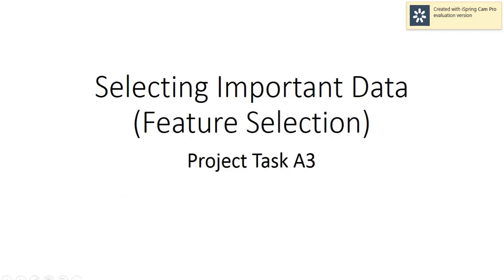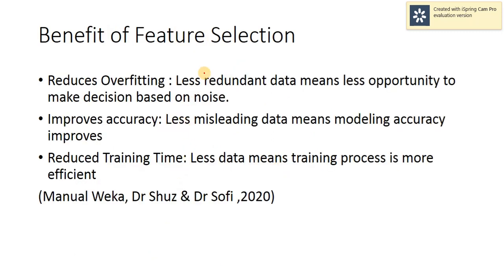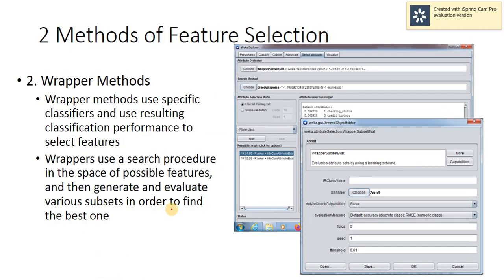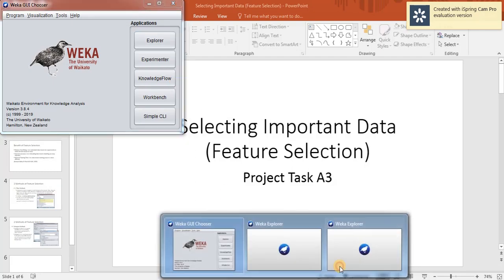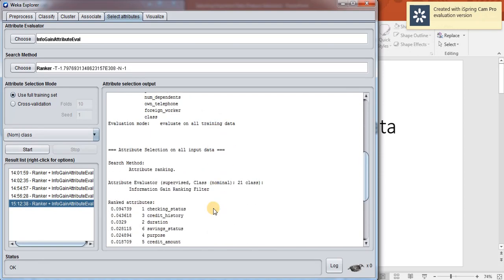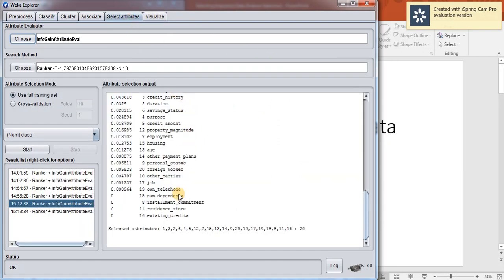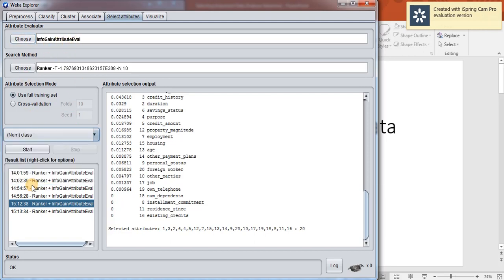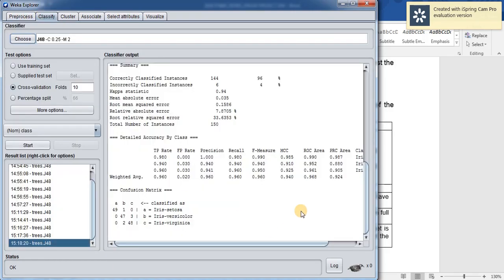Data Mining Feature Selection Using WEKA